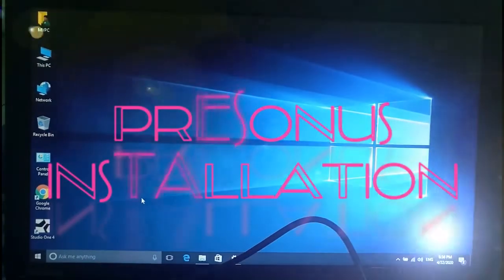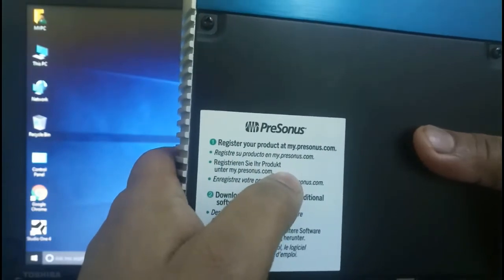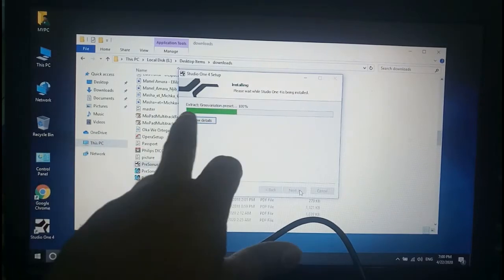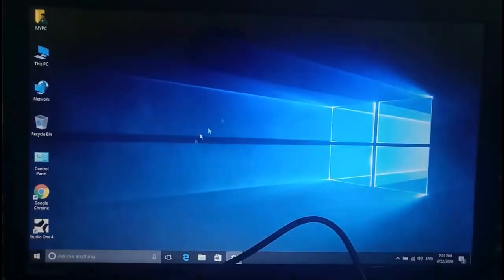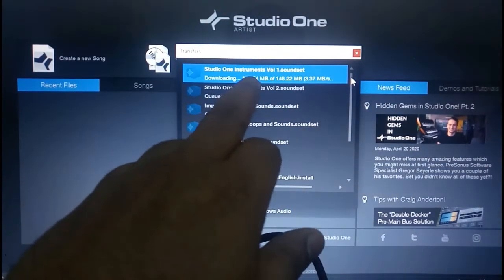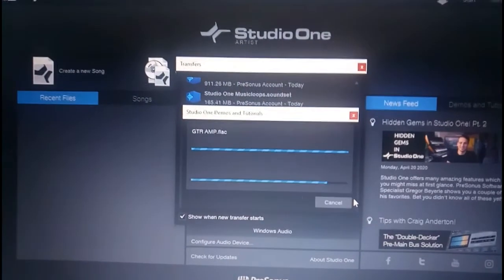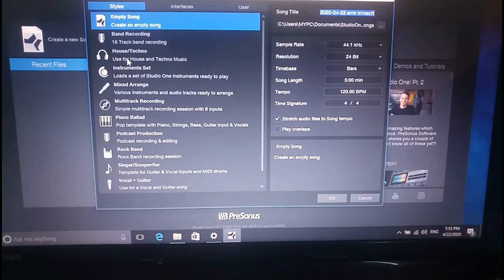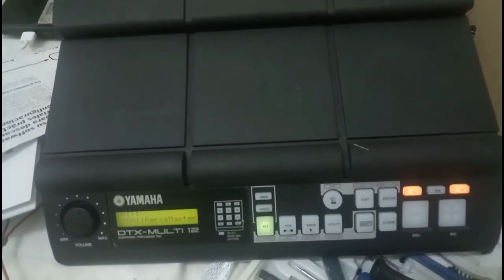Presonus Installation Procedure